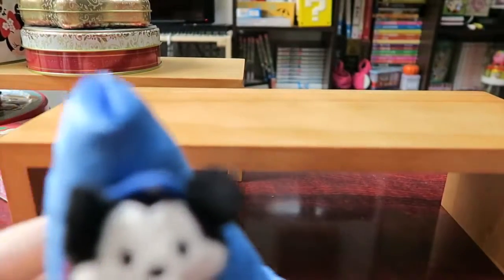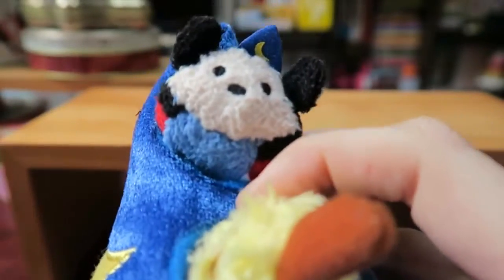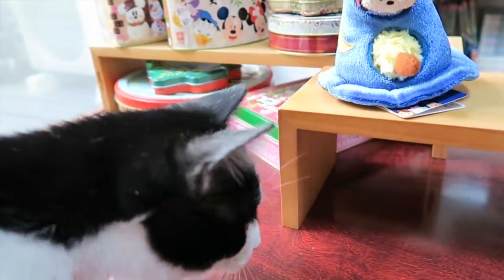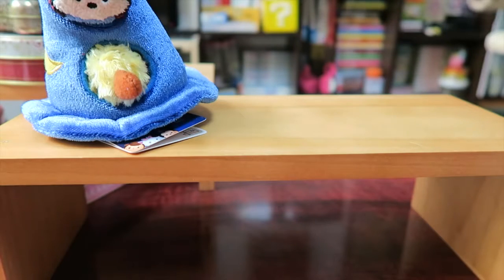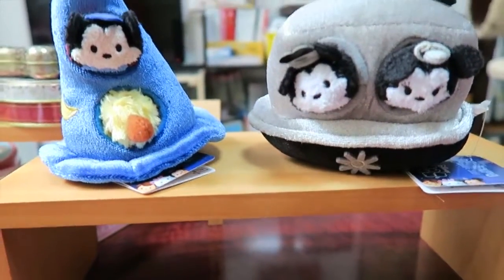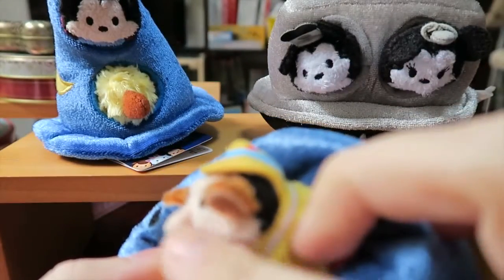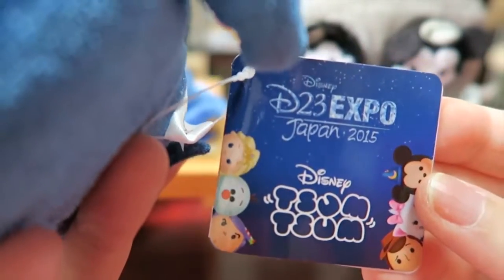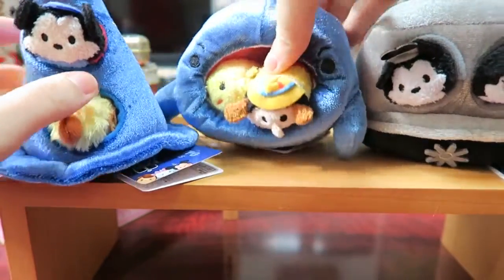D23 Expo Japan 2015 - Tsum Tsum Collection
Recently the D23 Expo came to Japan, and after it was complete they released a series of Tsum's Nationwide in Celebration of the event. Check it out.